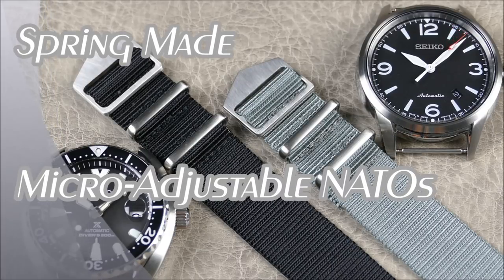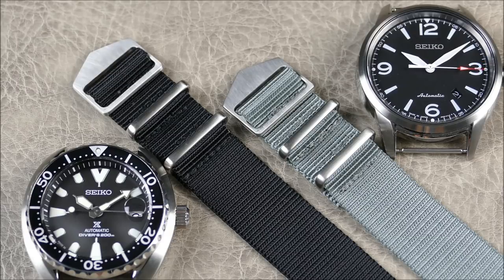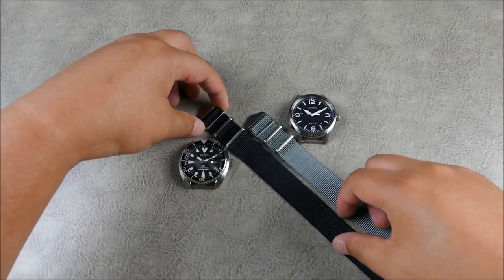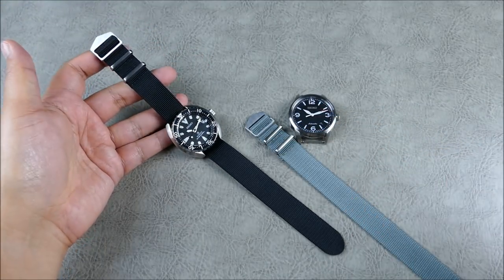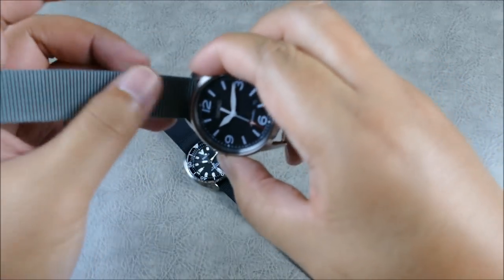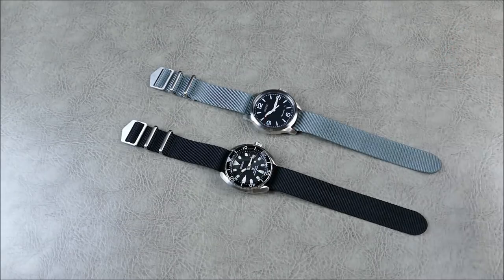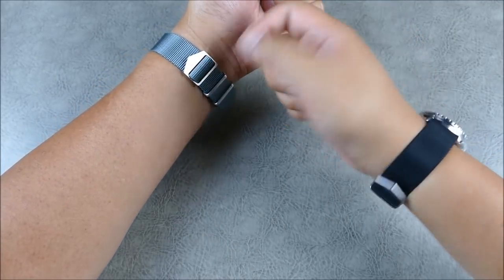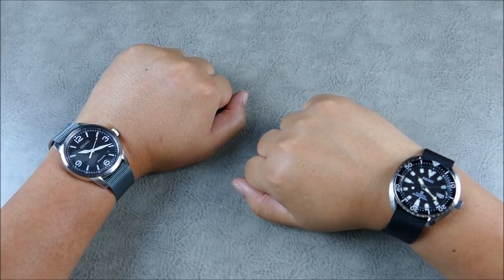On the Wrist, from off the Cuff: Spring Made – Micro-Adjustable NATO straps, the Future is Now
On this episode we review a truly unique nylon strap option from upstart brand Spring Made.  With a focus on Quality, Innovation, and Functionality, the team at Spring Made has been able to evolve the common NATO strap in to a new incarnation of nylon strap that not only adds aesthetically to the original design but also adds value functionally by increasing fitment range, to allow the wearer to completely dial in their fit to suit their exact preferred wear.